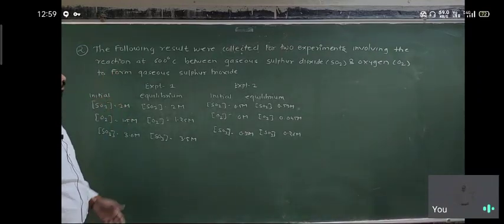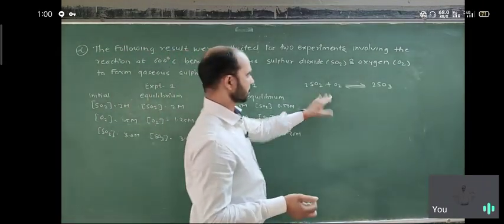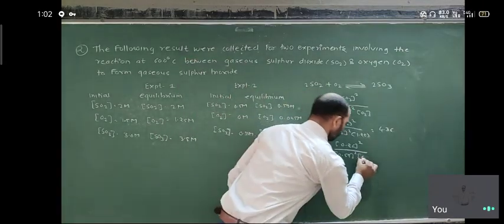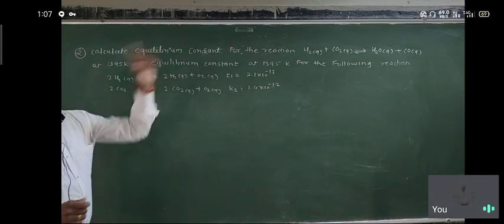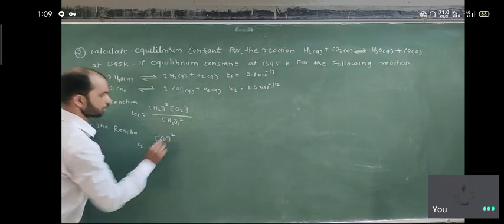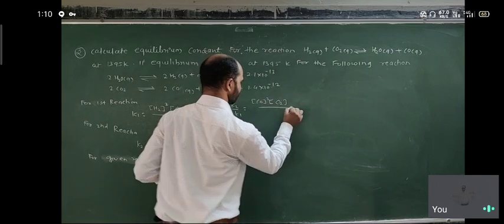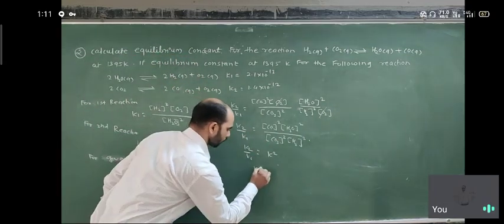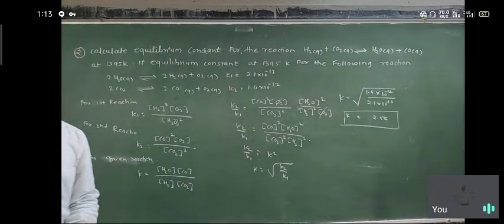chemical equilibrium part 4